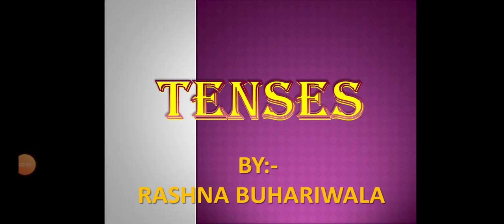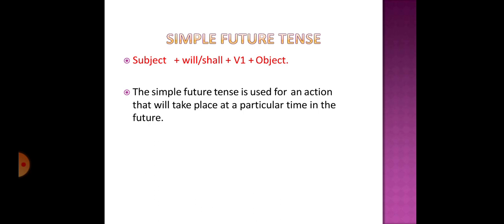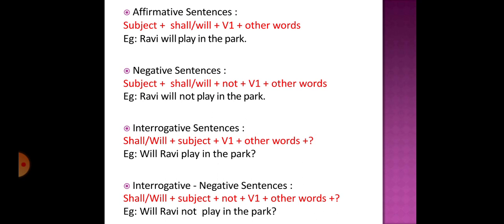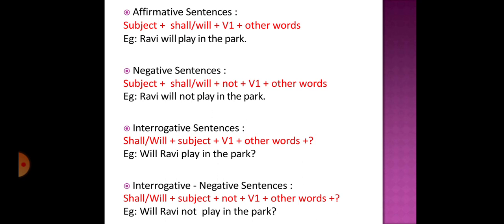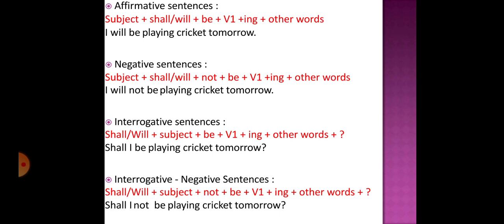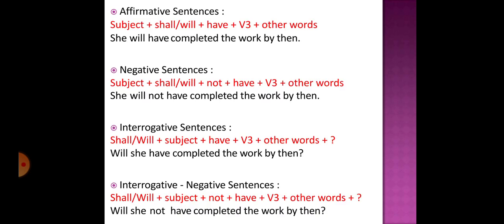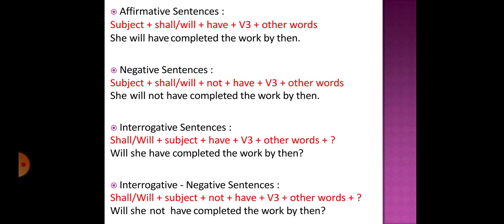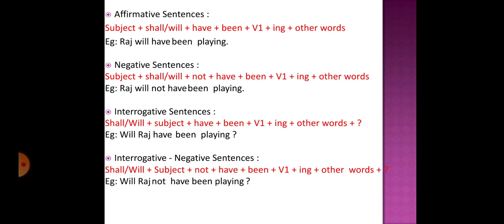English Grammar Tenses (Part- 3) Future Tense